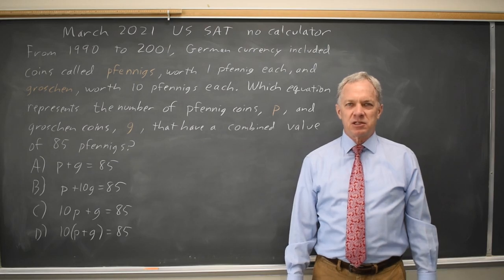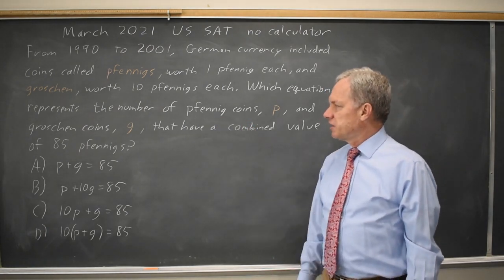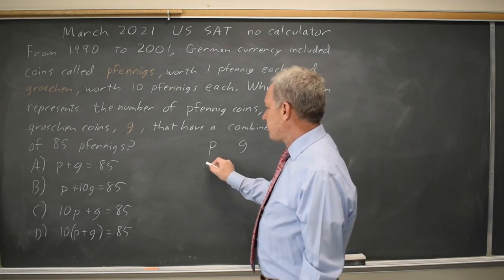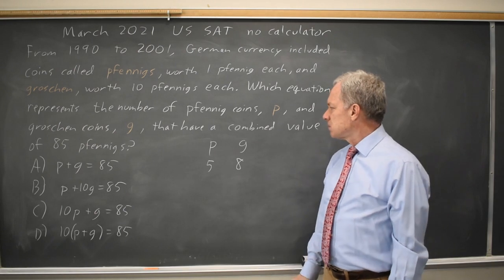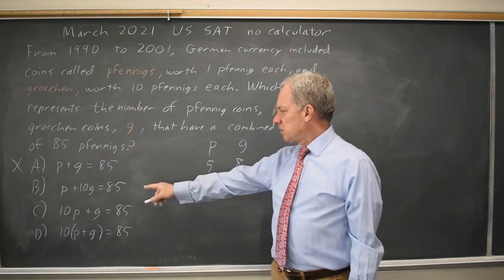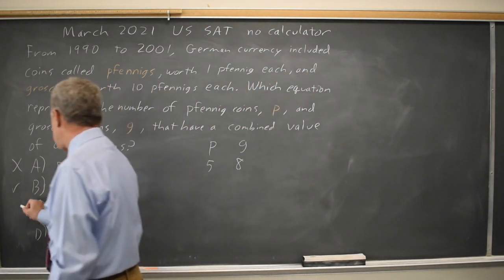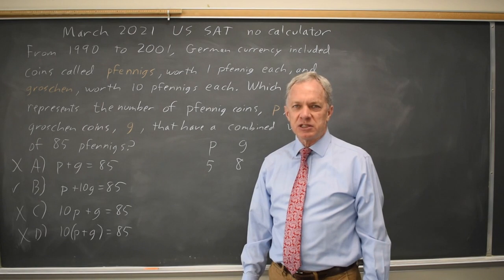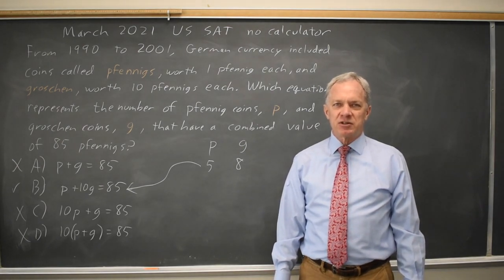March 2021: Converting groschen to pfennigs #3-5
From 1990 to 2001, German currency included coins called pfennigs, worth 1 pfennig each, and groschen, worth 10 pfennigs each. Which equation represents the number of pfennig coins, p, and groschen coins, g, that have a combined value of 85 pfennigs?